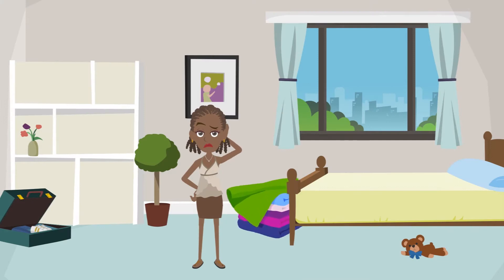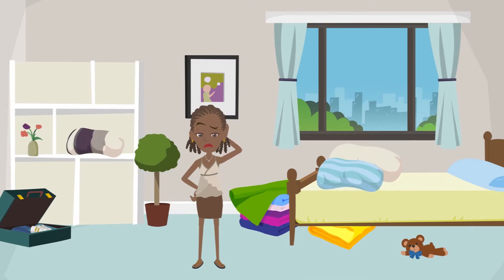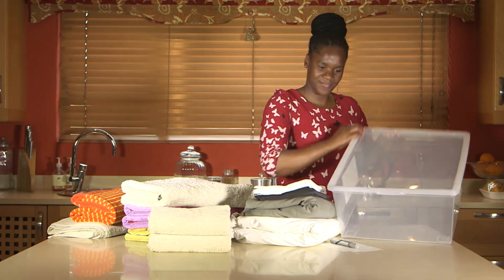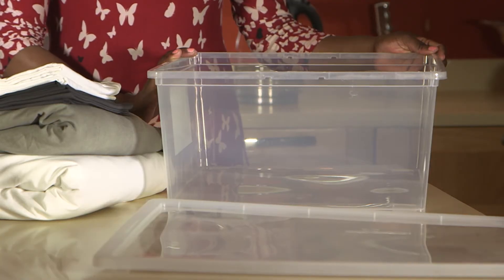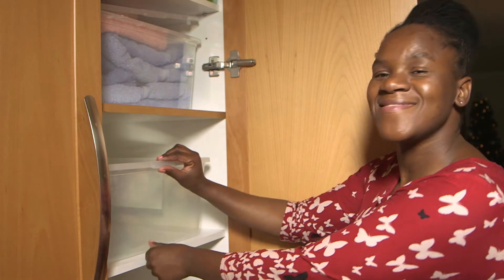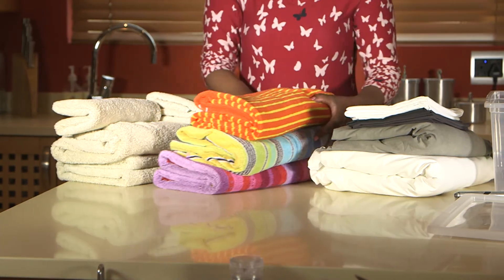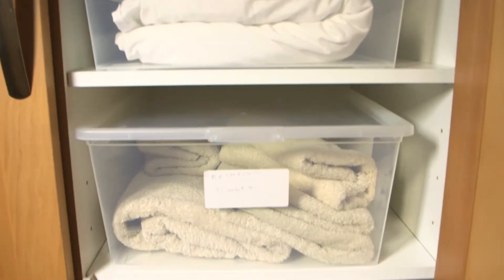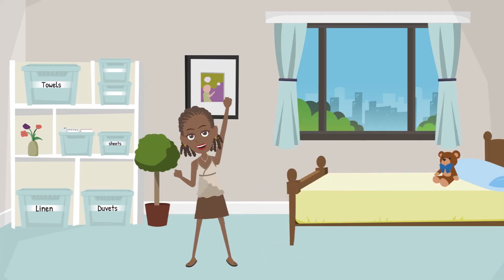Mica's Quick DIY Tips - Quick Storage Organisation